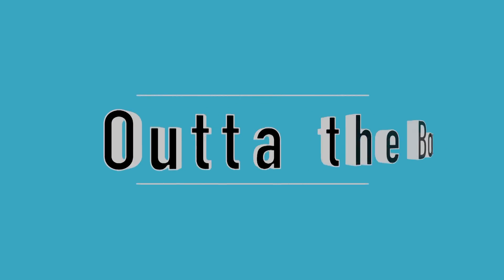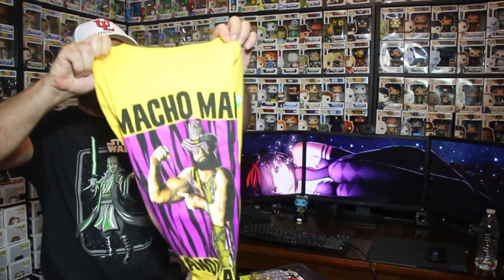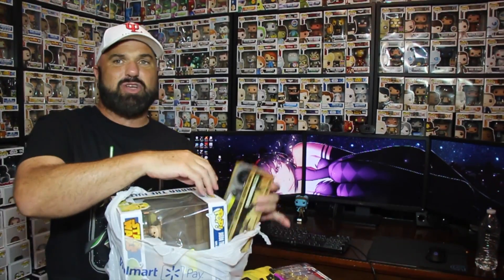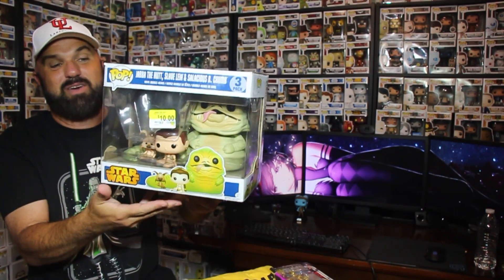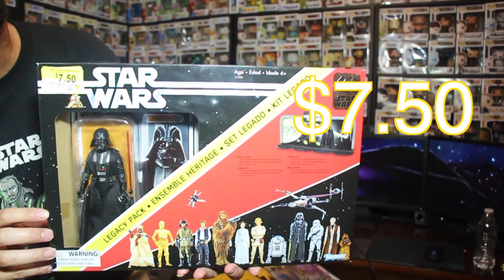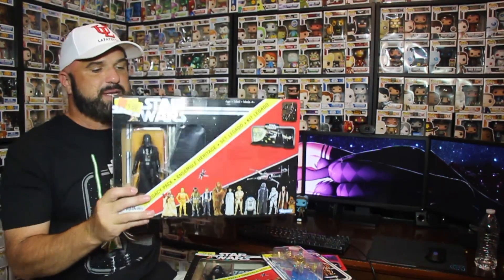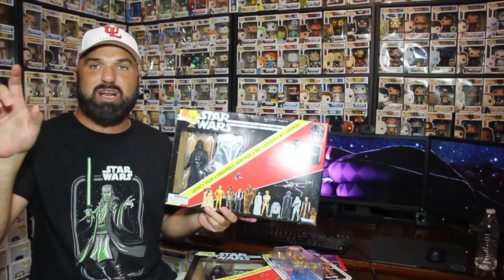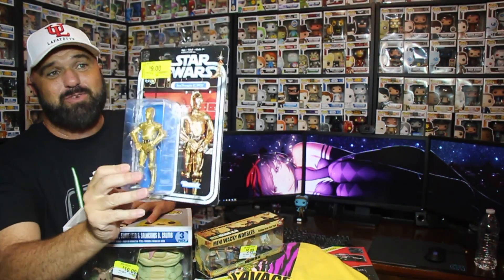Walmart Action Figures, Funko Pop, Wacky Wobblers on Clearance at Walmart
This is a WALMART Haul Video!!!

Bookcase in background

Outta the Box
co/Surprise Mail Bag